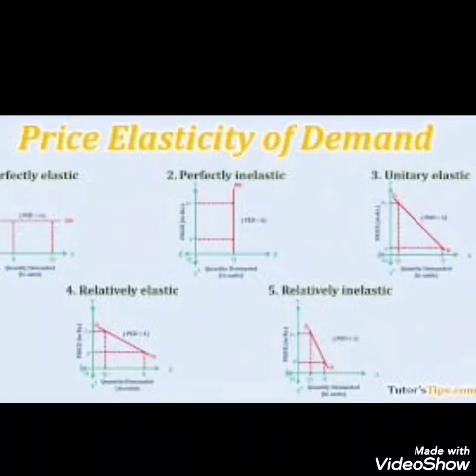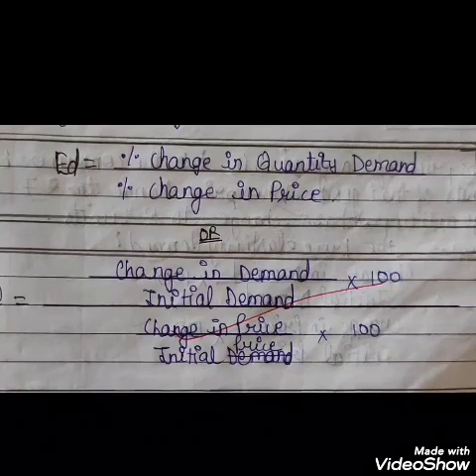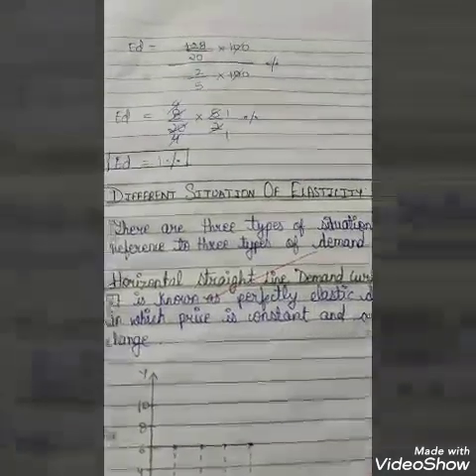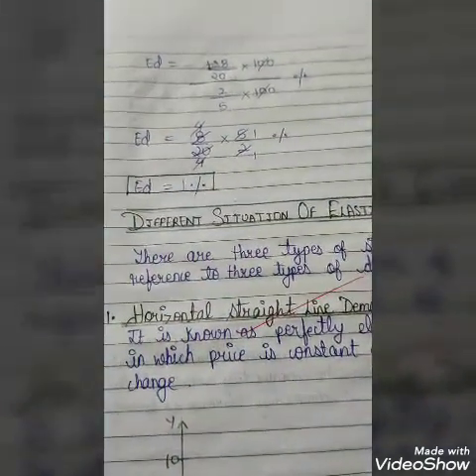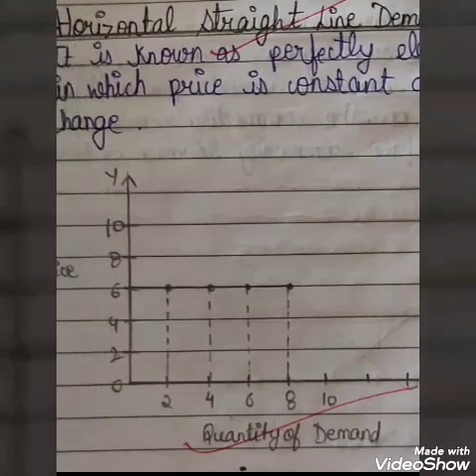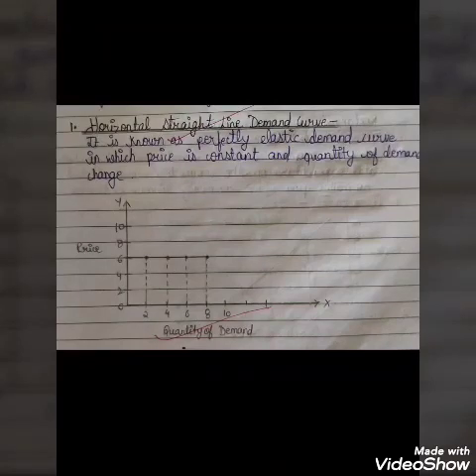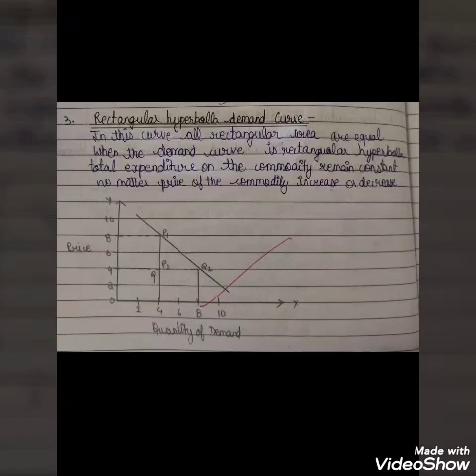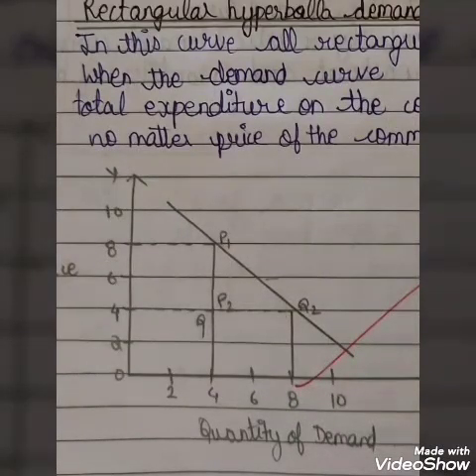11th micro chapter 6